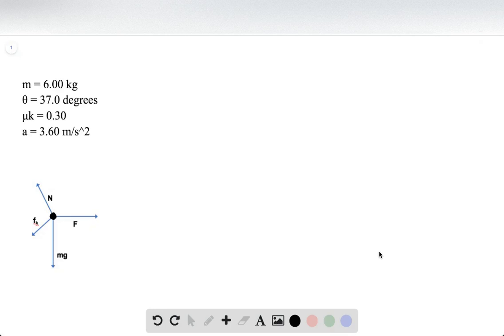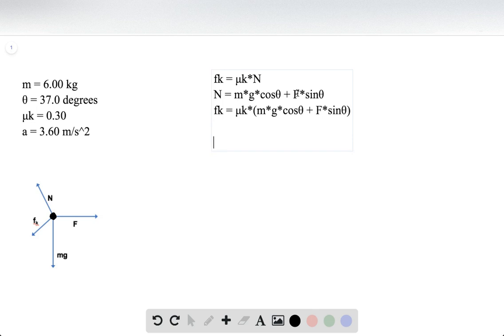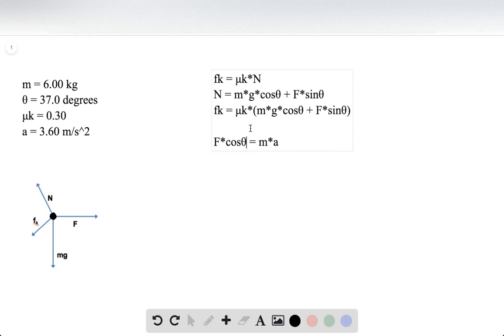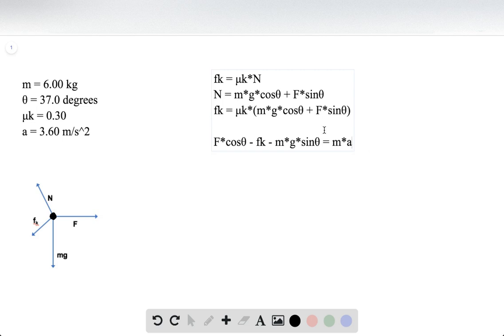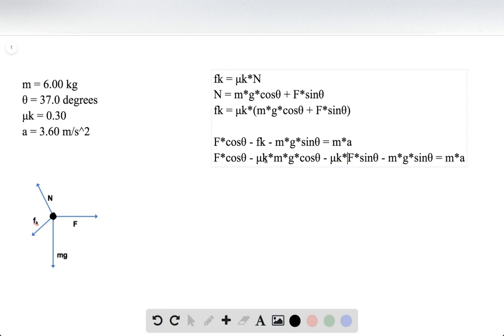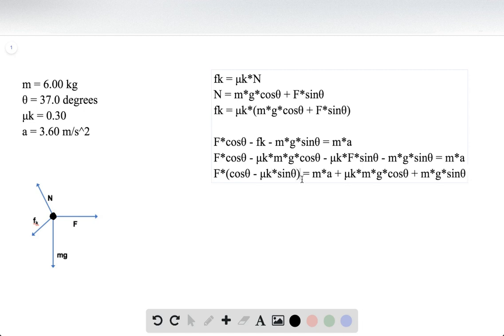A 6 00 kg box sits on a ramp that is inclined at 37 0 above the horizontal The coefficient of kinet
A 6.00-kg box sits on a ramp that is inclined at 37.0 above the horizontal. The coefficient of kinetic friction between the box and the ramp is = 0.30. What force is required to move the box up the incline with a constant acceleration of 3.60 ms